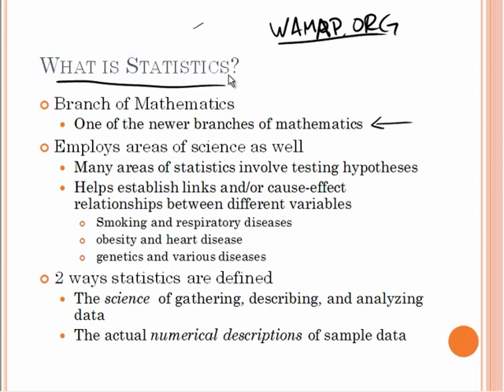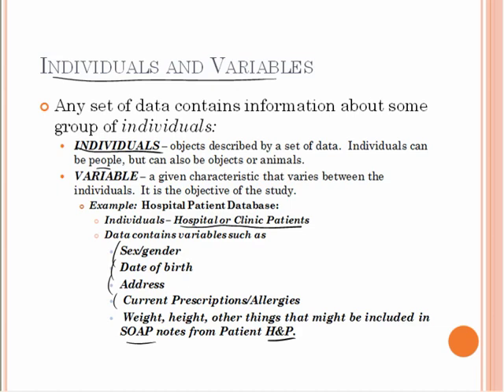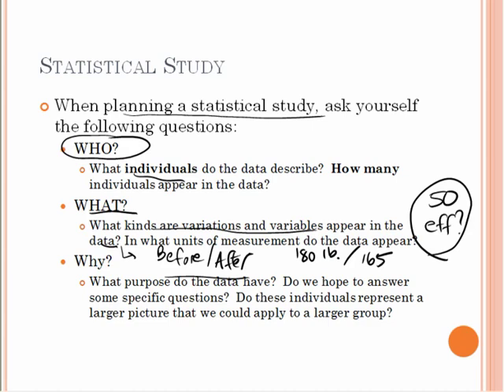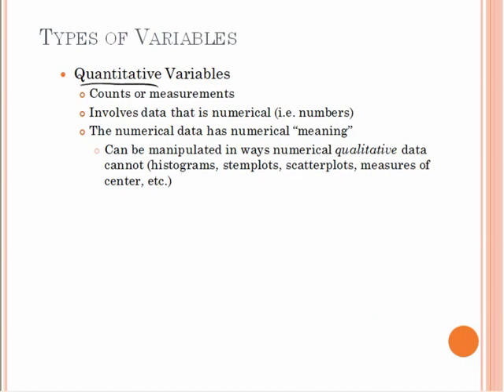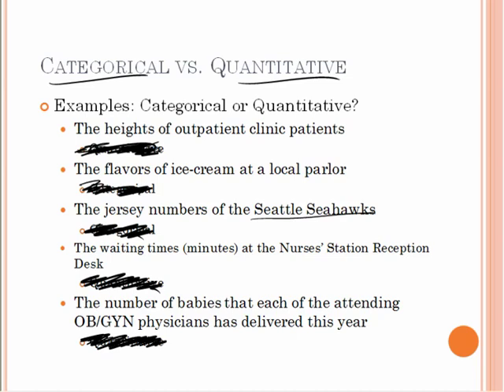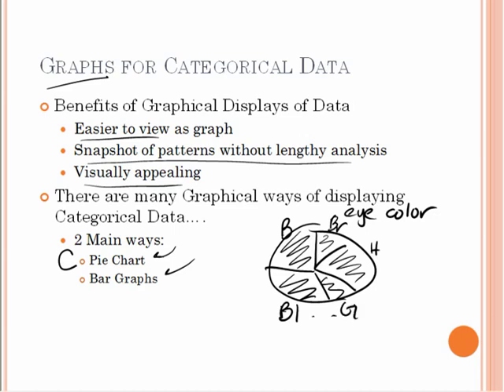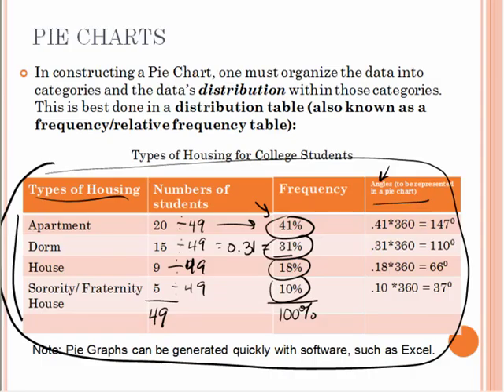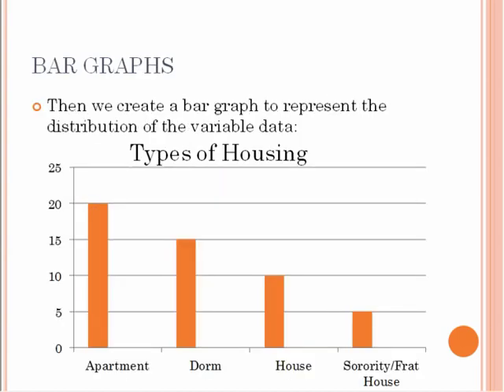Module 1 1 video lecture